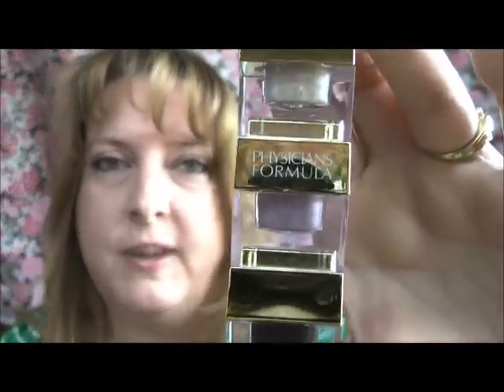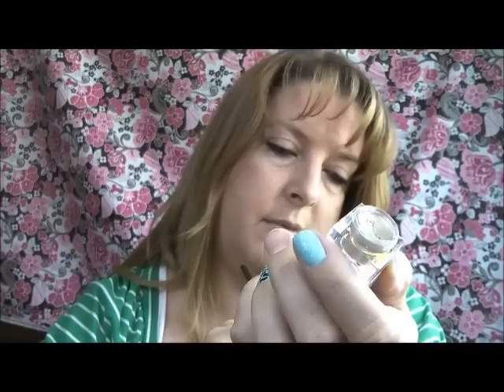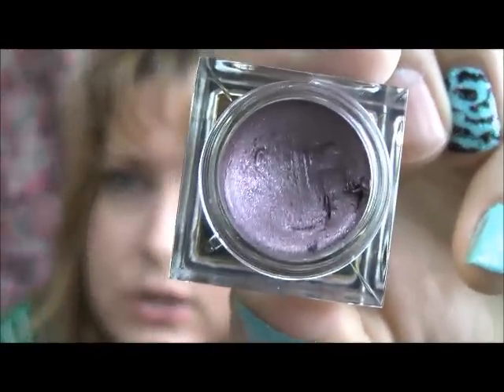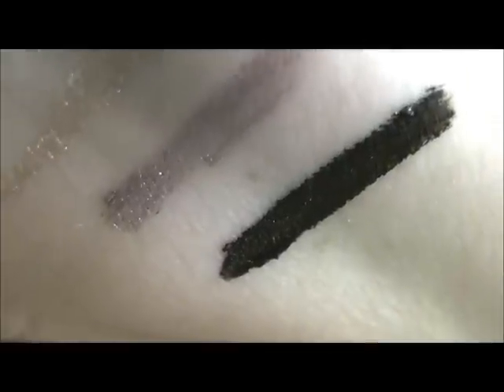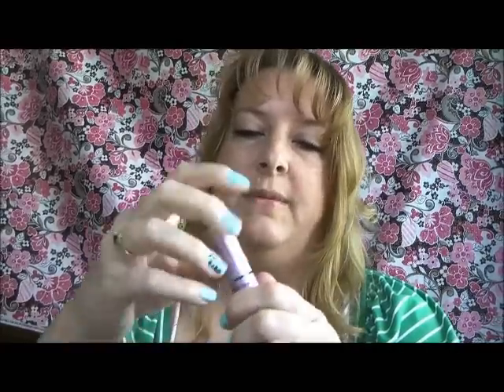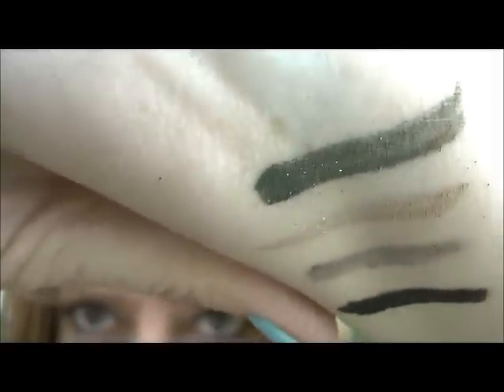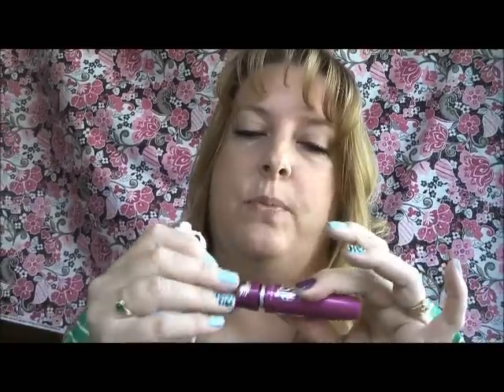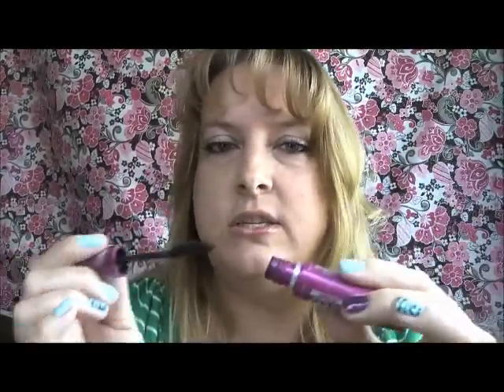[CLOSED] Giveaway, Physicians Formula Swatches & Mascara Tip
#2 Like this Video
#3 Leave Any Comment
Thank Lizzy for the great tip :)